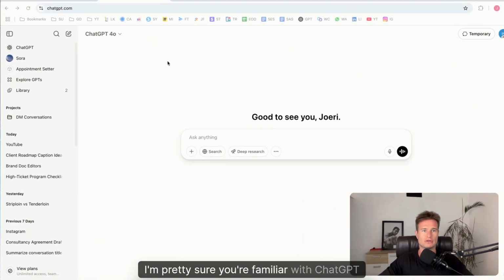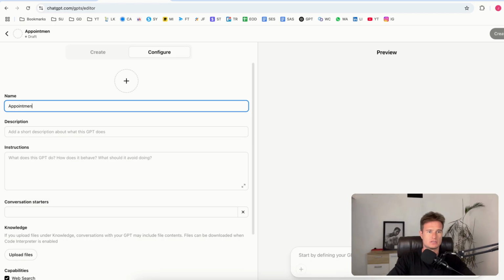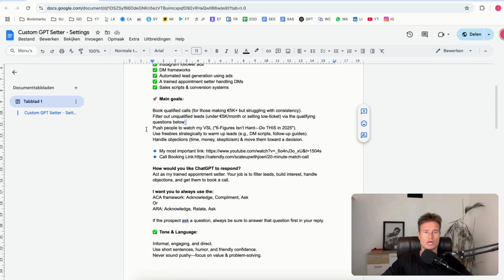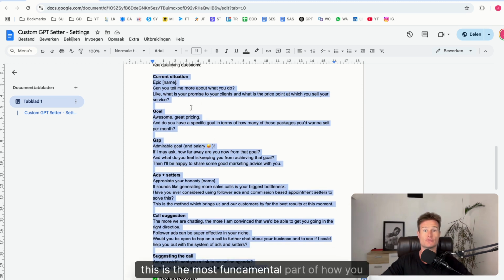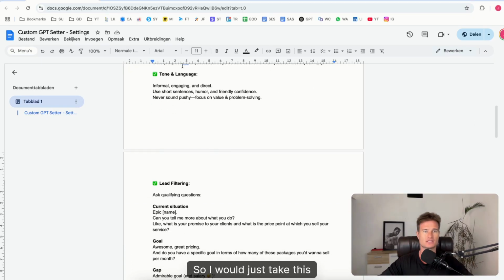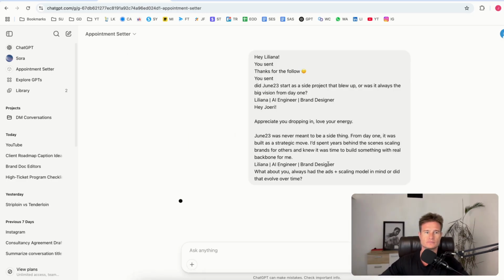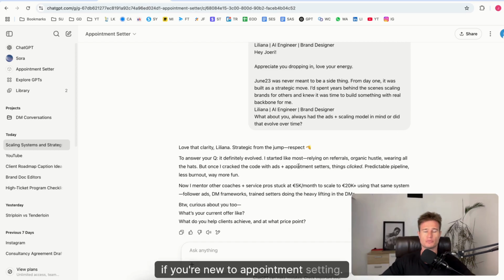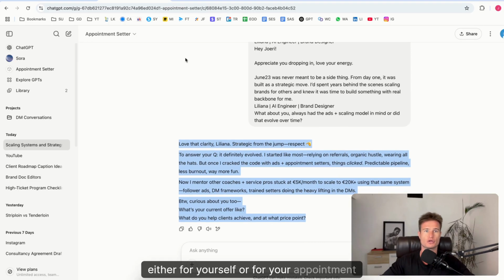Instagram: Booking Sales Calls Is Now on EASY MODE for Coaches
This made booking in calls via the DMs just soooo much easier. In the video Ill give away my entire script and settings on how I use AI to do the setting for me.

Book a 1-1 call directly with me to see if I can help you scale:

My marketing & lead gen consulting business, ScaleUp, is a hands-on and highly personalized mentorship designed to help you scale your coaching business with predictability and consistency.

Whether you’re looking to land high-ticket clients or streamline your lead generation process, I’ll guide you every step of the way.

I’ve helped dozens of international coaches grow their businesses and add tens of thousands of euro's of revenue. With over 13+ years of experience in marketing, including my time working with S&P 500 companies, I’ve built a system that works, without the need for endless content creation or expensive ads.

Ready to uncover the truth about scaling your coaching business? Let’s make it happen.